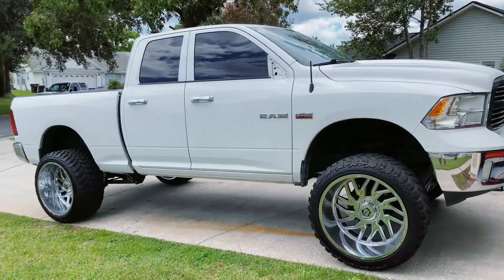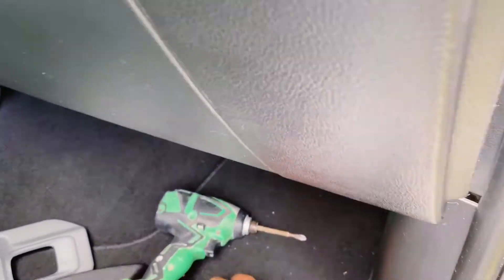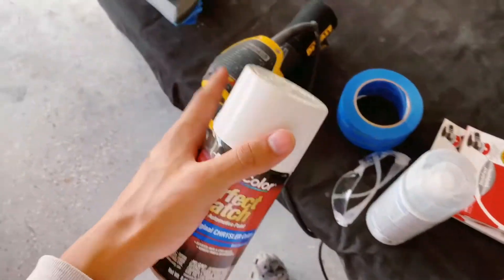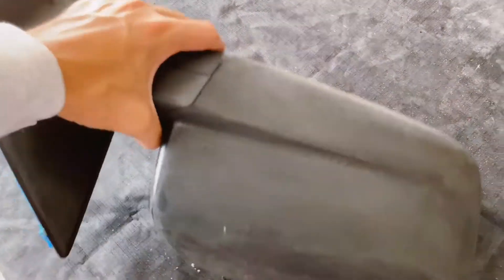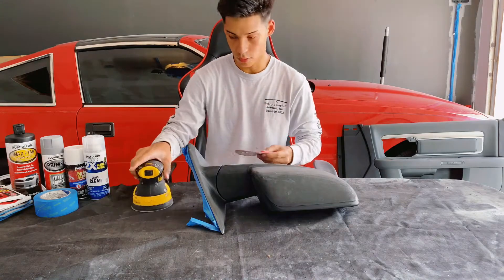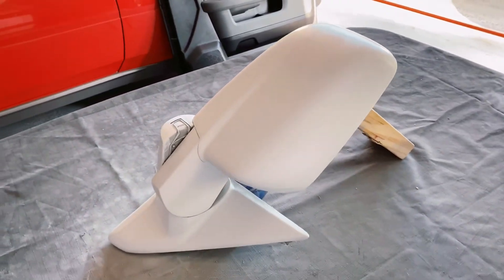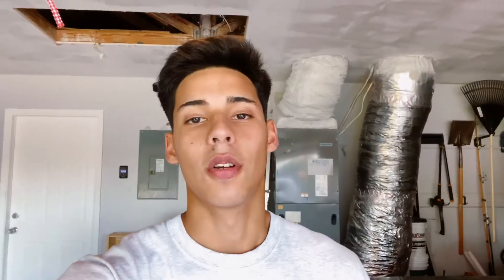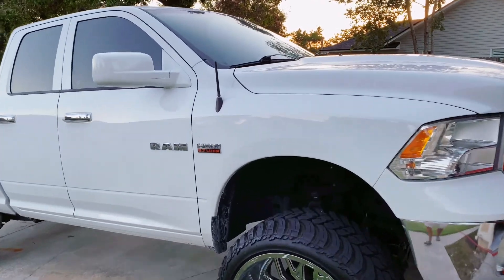Lifted Ram gets DIY painted mirrors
First video of the channel with lots more content to post. This video is a walkthrough on how I colored match my 2014 Ram Mirrors.